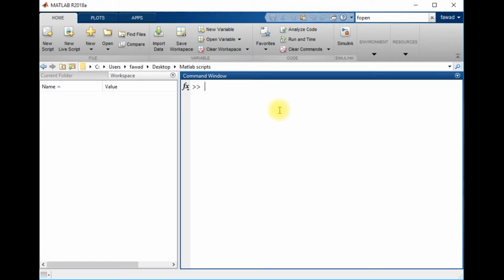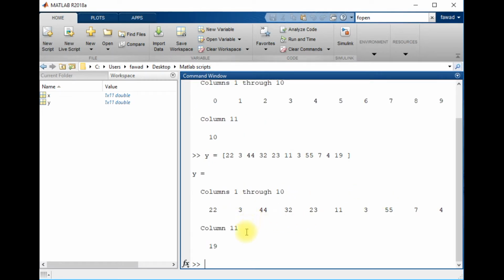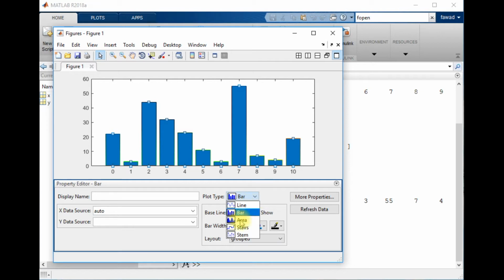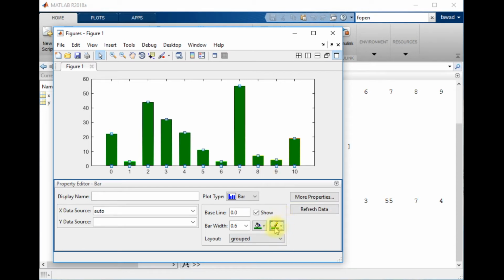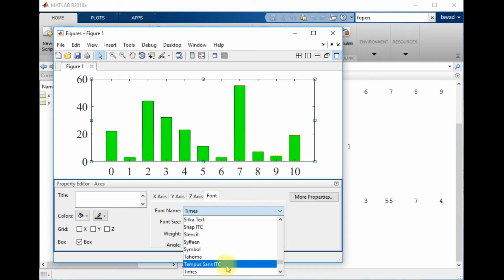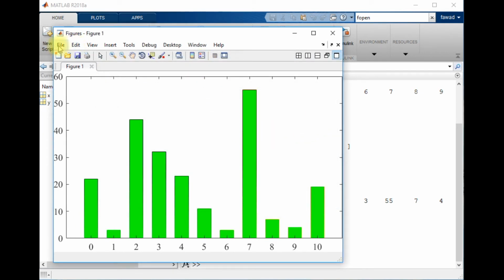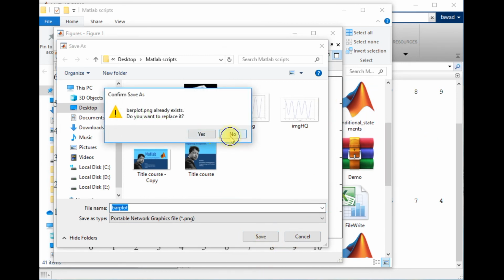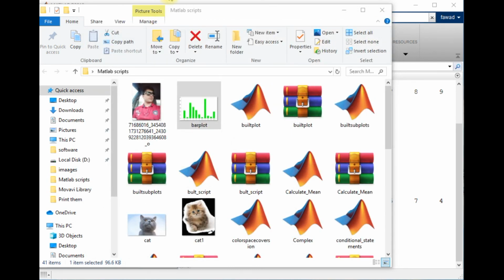Bar Plot | Matlab free course - (MATLAB full course)